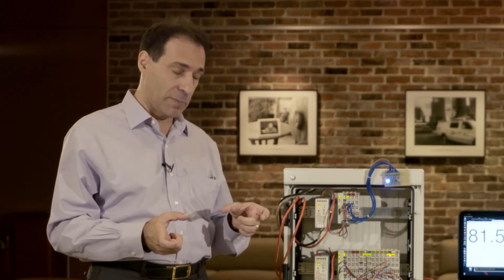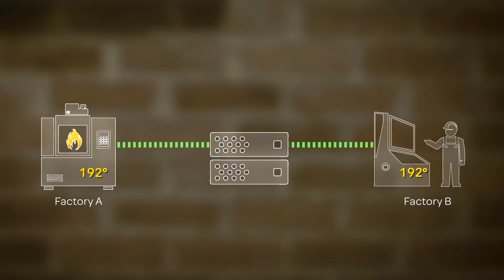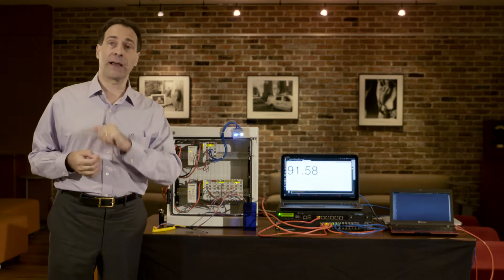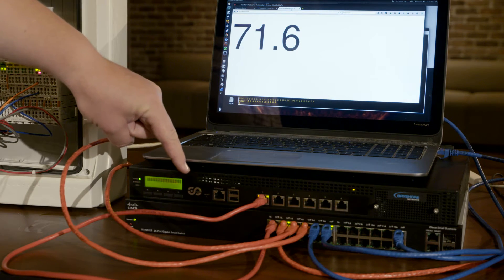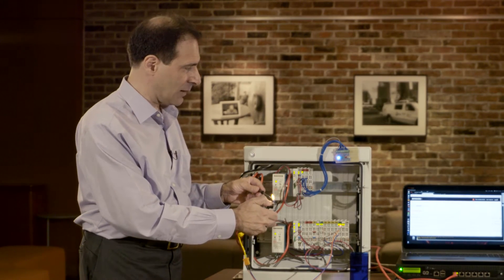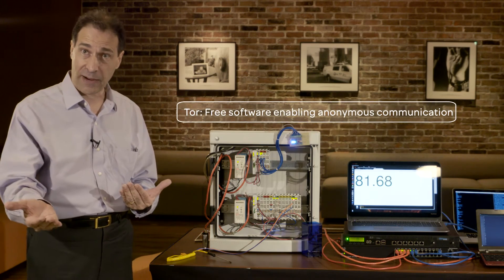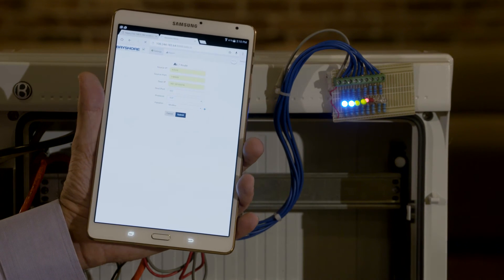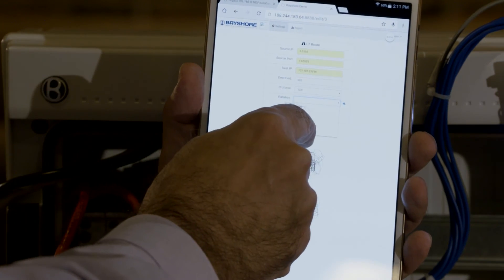Bayshore Networks: Cloud-based Cybersecurity for an Industrial Internet Application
Bayshore Networks' Founder & Chief Scientist Francis Cianfrocca presents a live demo of the Bayshore IT/OT Gateway software blocking a targeted cyberattack on a Modbus-based industrial machine.  The attack -- which overheats the machine -- is blocked by an appliance on premise and also virtually from the cloud, while enabling operations to continue normally.